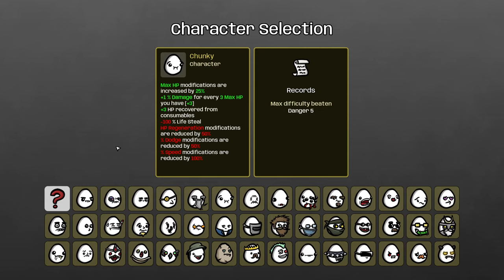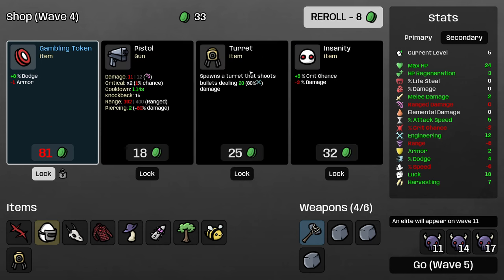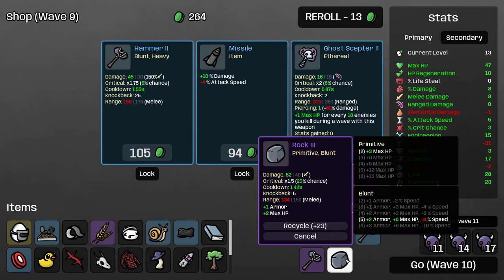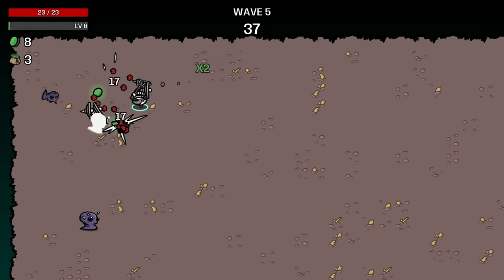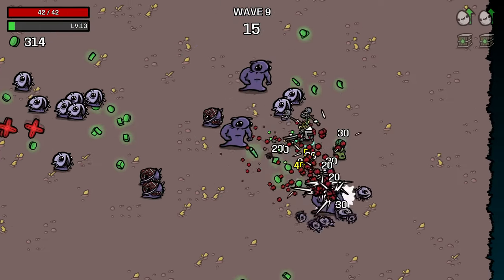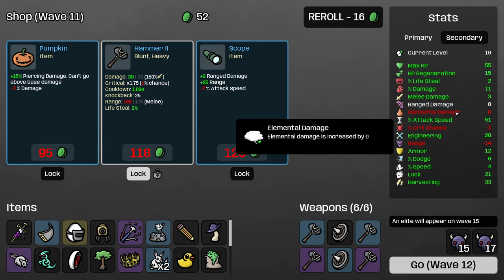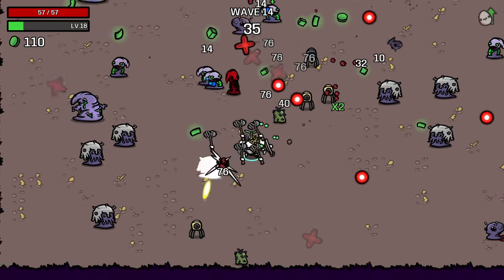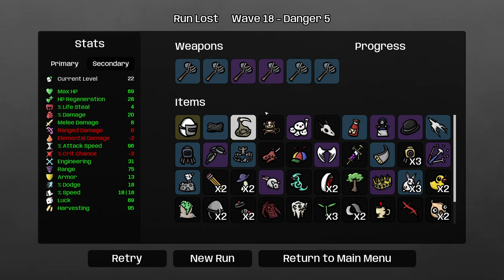The HARDEST COMBO YET - Hammer Engineer - Brotato Danger 5 Random / Random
Trying to make the worst build we've seen yet work! Engineer has massive penalties to every damage stat. Can we somehow win with a damage-based weapon?

Random class, Random weapons, going for win streaks! Currently at: 5

Detailed tutorial and gameplay for Brotato 1.0 on max difficulty, including the unique mechanics, best build, and tips for this class. This run features pure struggle!